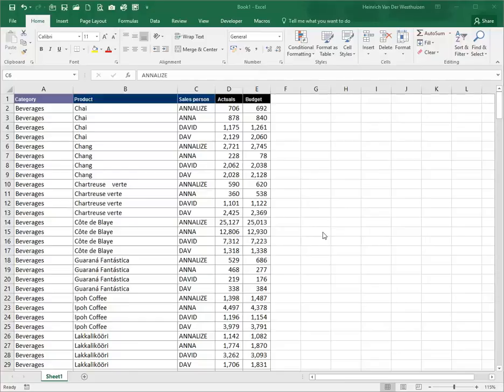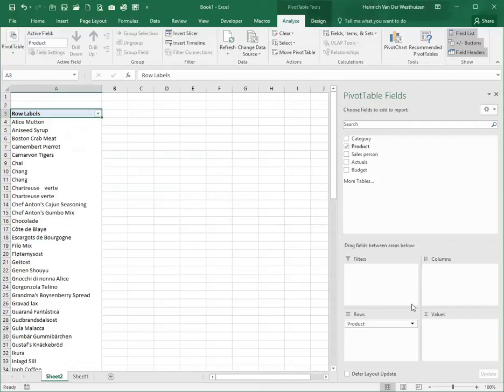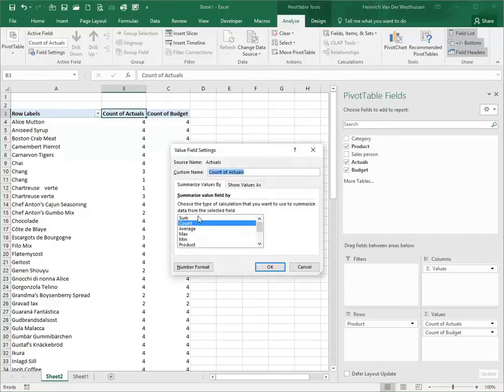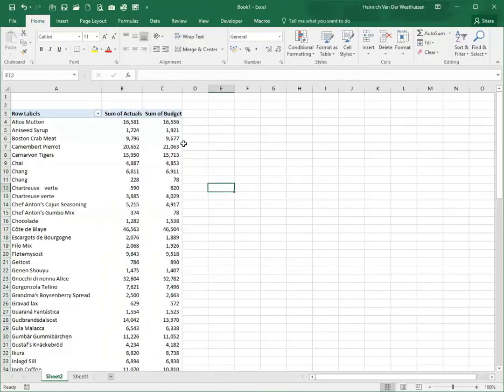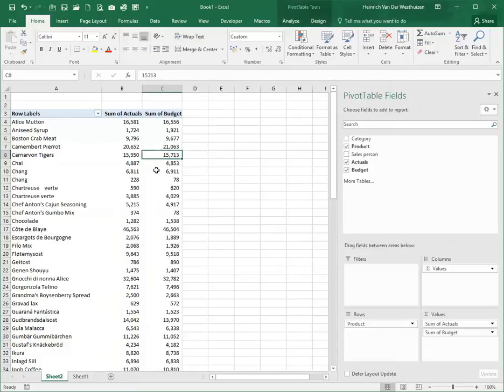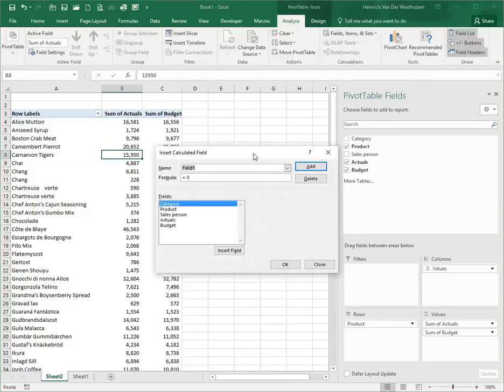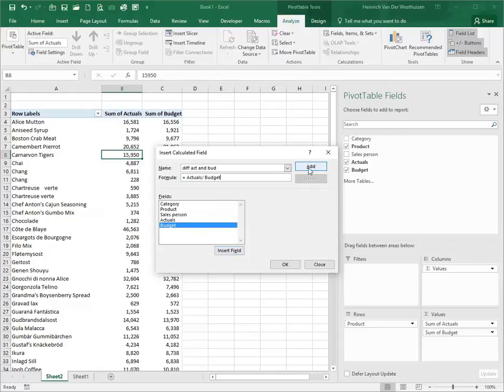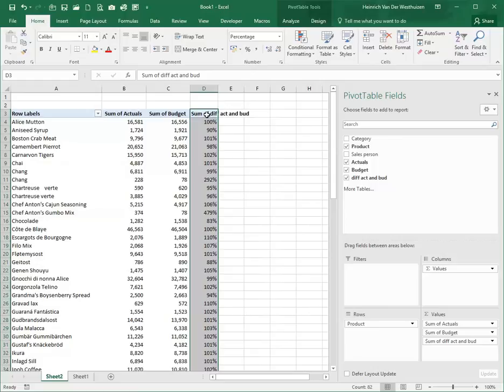Pivottables Using Calculated fields